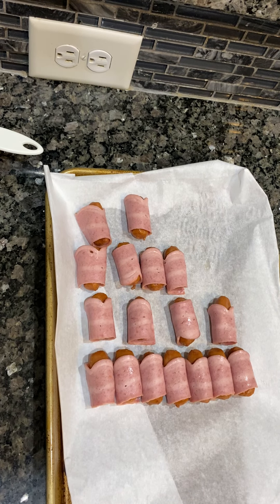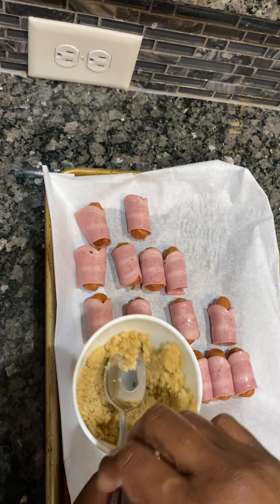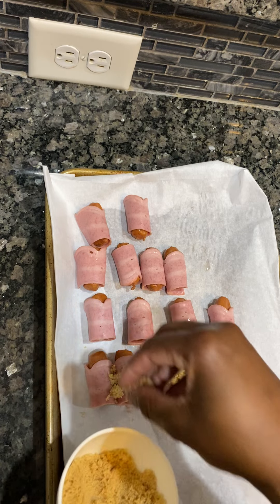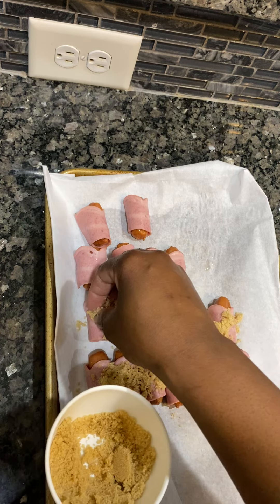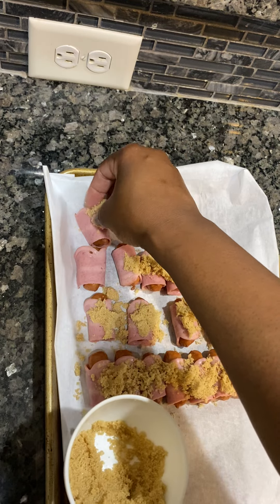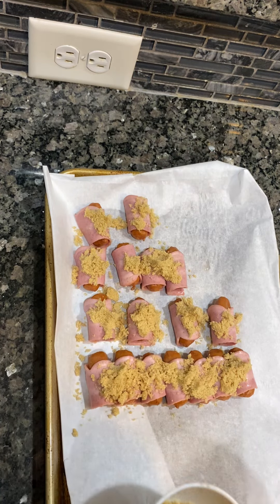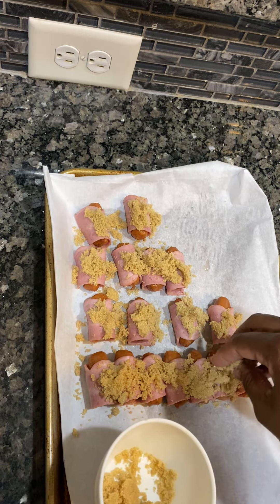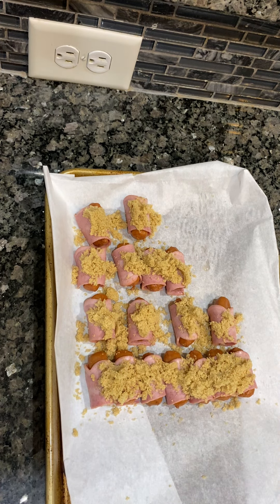Turkey bacon 🥓 with beef sausage wraps 🤤